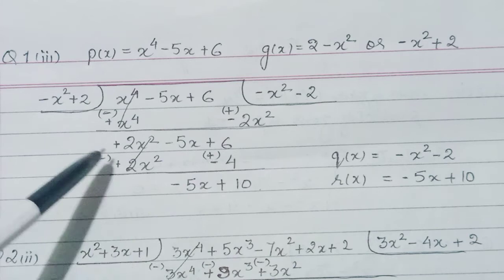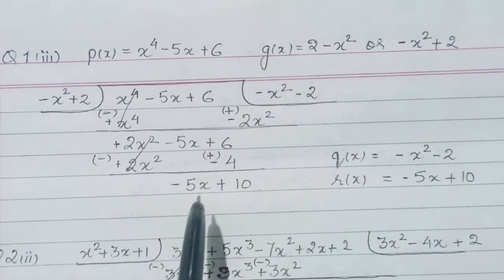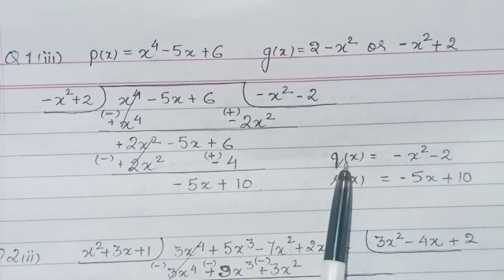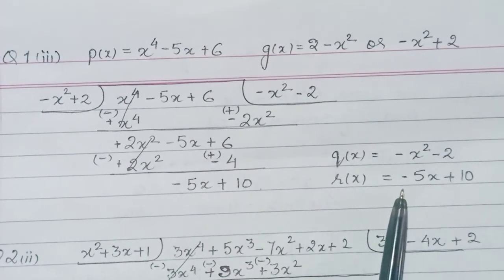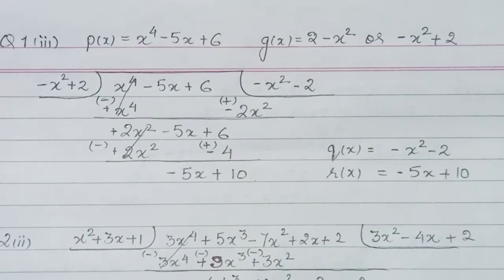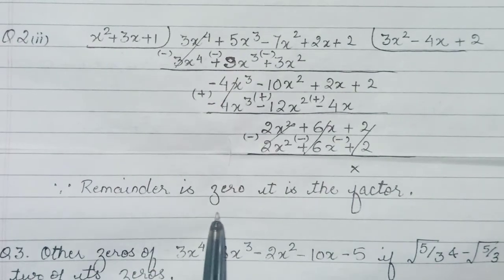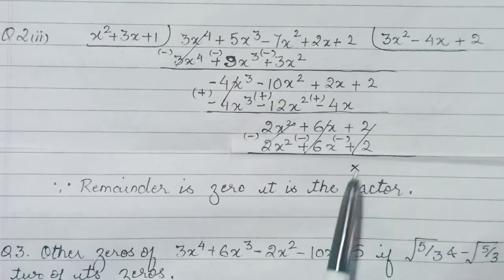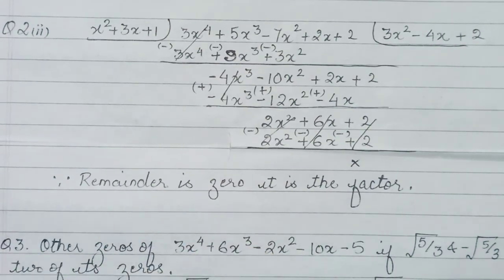M 10 : Division Algorithm for polynomials ( ex. 2.3 - Q1,2 )